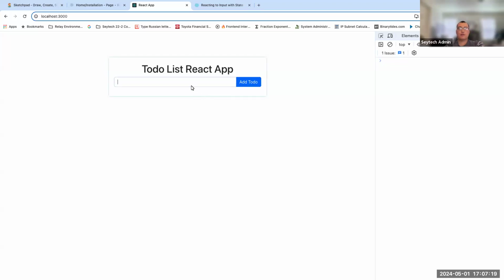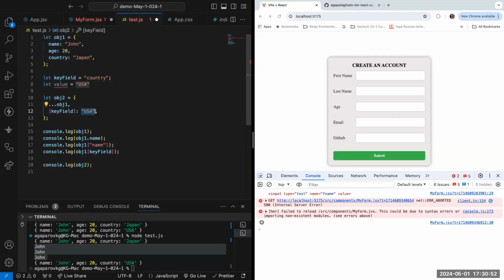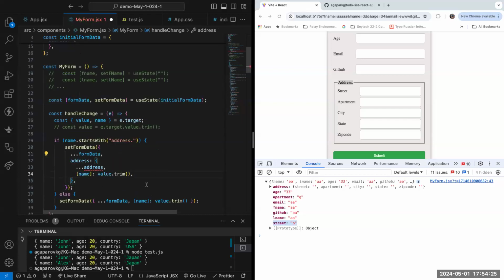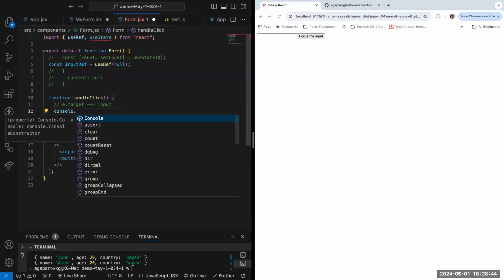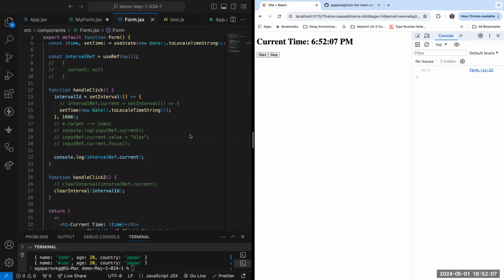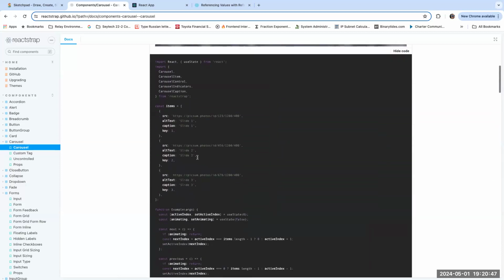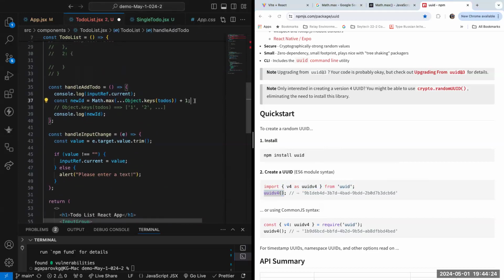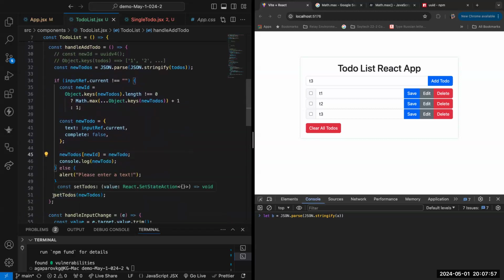Kick-off to-do list